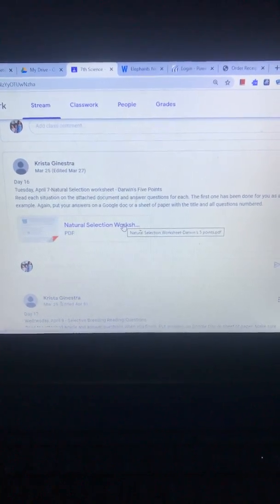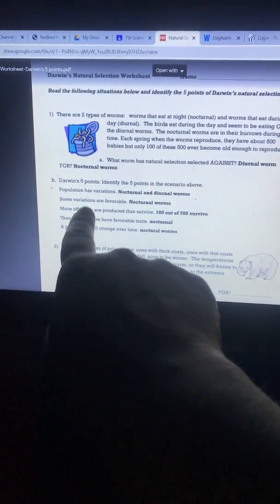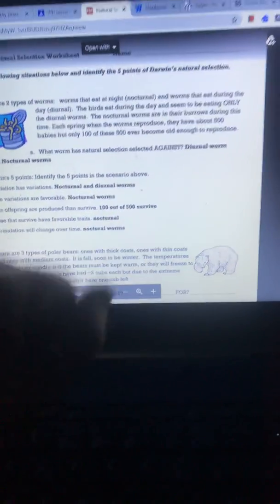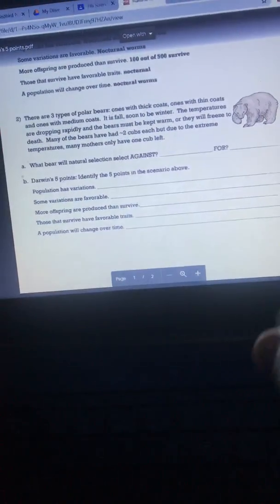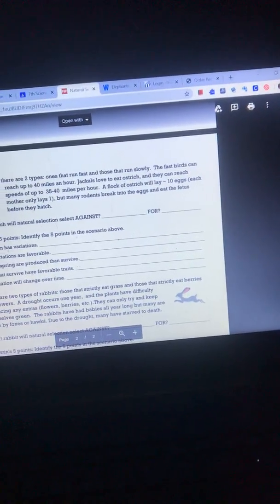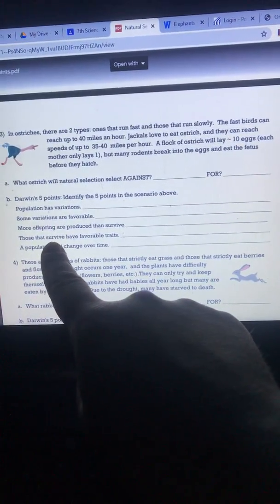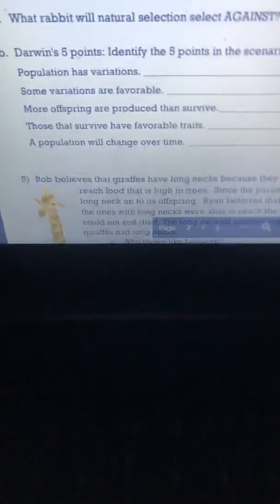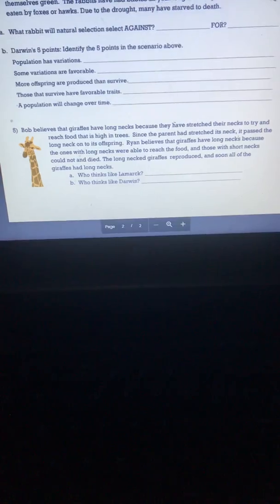Day 16 - Darwin’s Natural Selection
Ms. G reads through the scenarios and guides you through the questions.